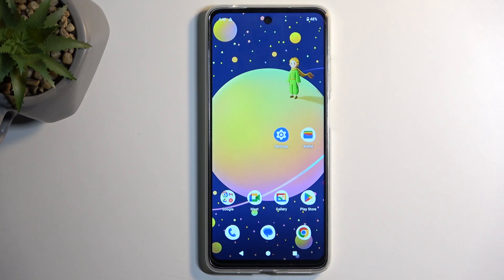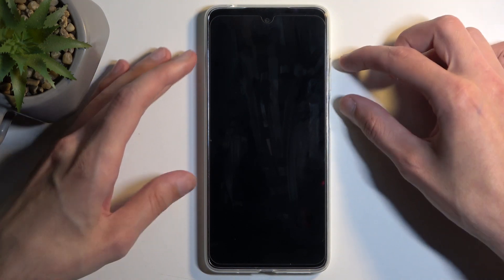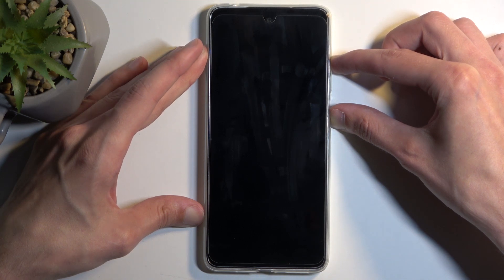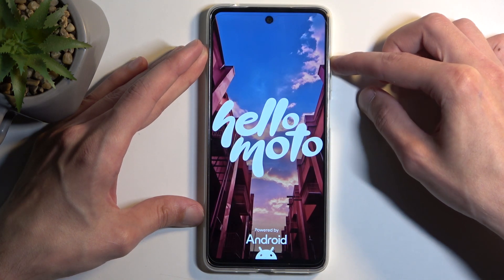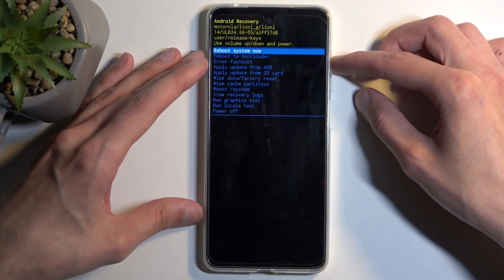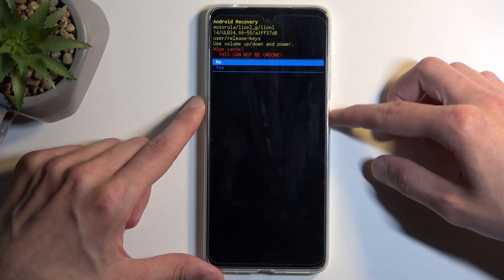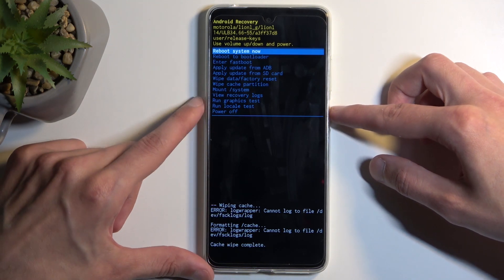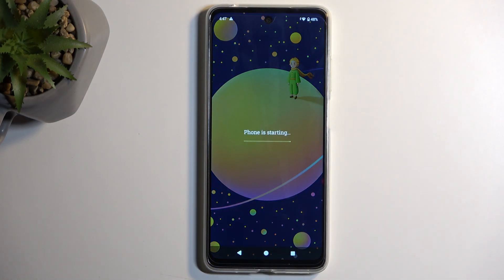Motorola Moto E14 - How to Wipe Cache | Clear Cache Partition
Hi guys! Learn how to wipe the cache partition on your Motorola Moto E14 to improve system performance and resolve software issues. This process helps clear temporary files without affecting your personal data.

How to Wipe Cache Partition on Motorola Moto E14?
How to Clear Cache on Motorola Moto E14?
How to Perform Cache Wipe on Motorola Moto E14?